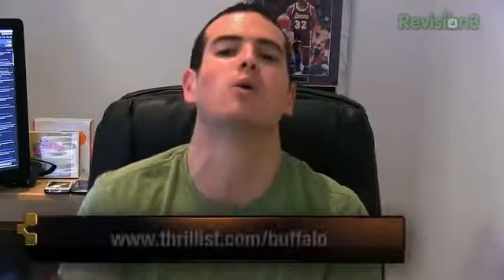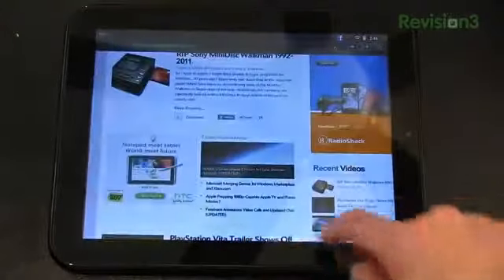Ask The Buffalo Windows 8, the Best Budget Android Tablet and More!